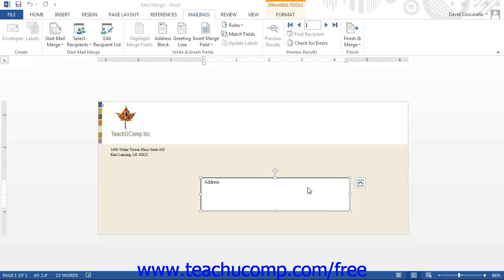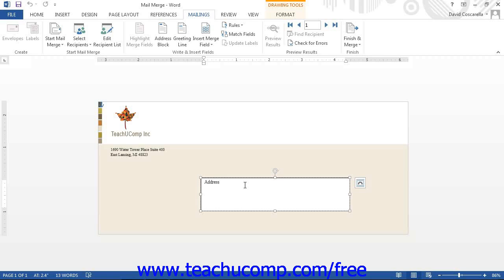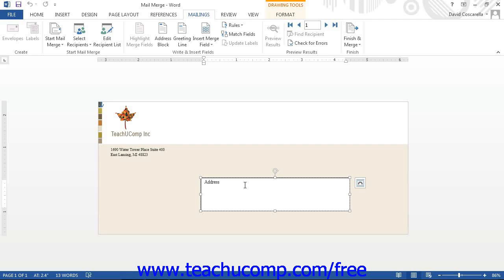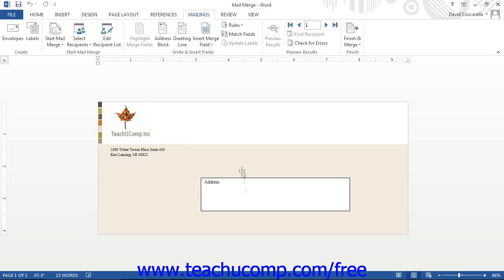Word 2013 Tutorial Mail Merge Microsoft Training Lesson 18.1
Learn about mail merges in Microsoft Word - the most comprehensive Word tutorial available. Visit us today!